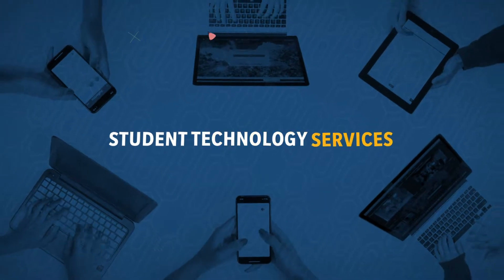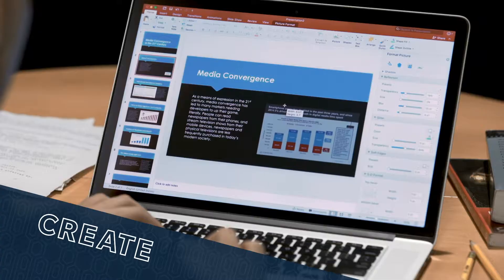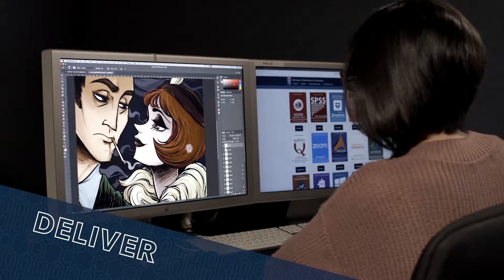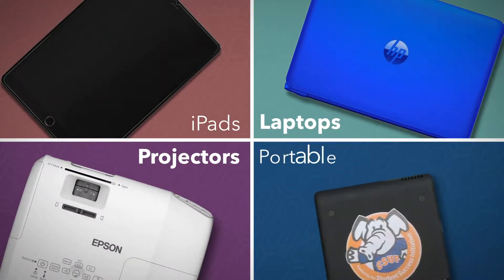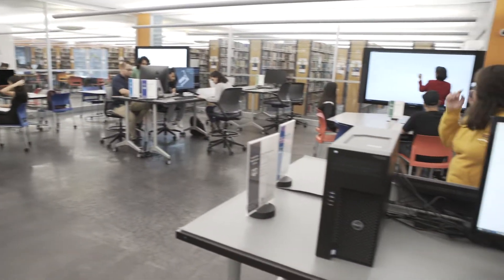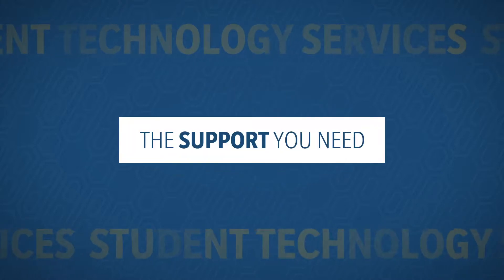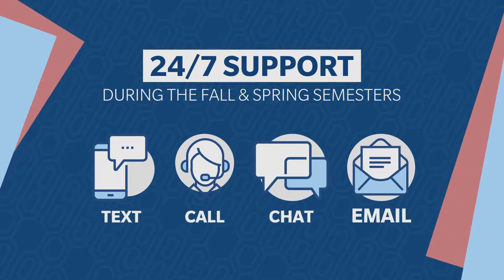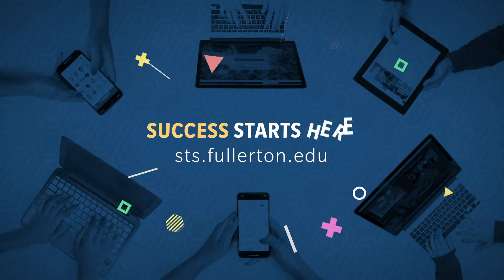STS Video 2018